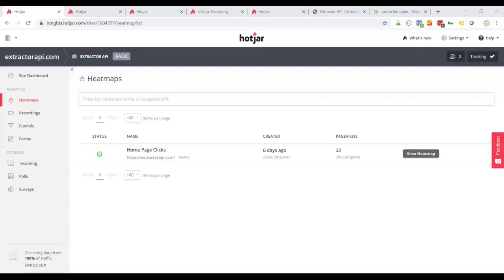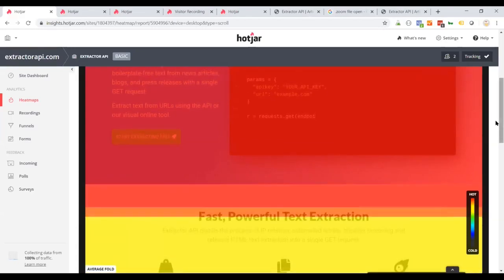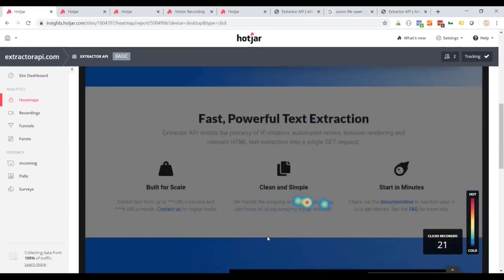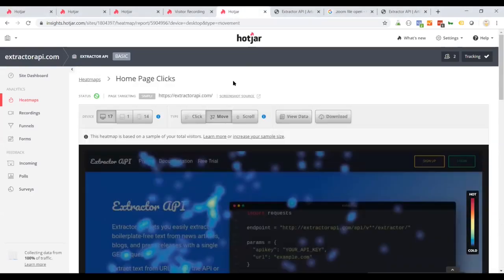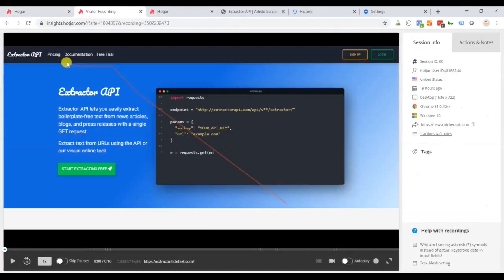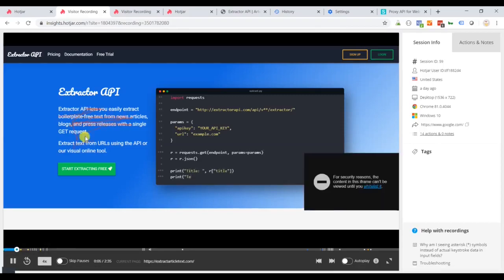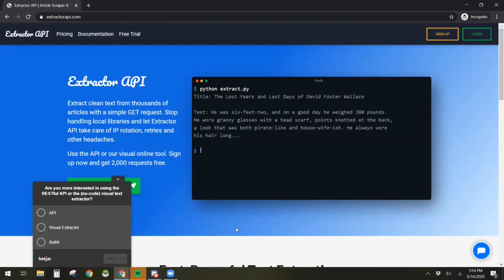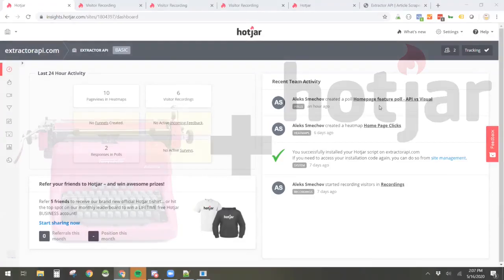How to Analyze Your Content Like a Detective: A HotJar Guide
I recently interviewed Sam who has eight years of marketing analytics experience. We loaded up HotJar on my site to get a better sense of user behavior - and what we can actually do with these insights.

A lot of the content creators I speak with have trouble grokking what to do with data. It’s kind of just... there. The numbers go up and down, they’re used in reports, but what can you do with user data to make your site better, sell more stuff? That’s where HotJar comes in.

Here are the key takeaways, which we’ll be diving into:

- HotJar lets you look at user heatmaps and screen recordings, and has features like polls that help you better segment and understand your site visitors.

- Scroll heatmaps show the average fold - that’s where the screen cuts off for most visitors when they land on your site. That cutoff might be the middle of a paragraph or image - which can be a good thing as most users want to scroll down and see more.

- Click heatmaps show where users click the most. You should look for discrepancies between click heatmaps and movement heatmaps: if users are lingering around a button but not clicking it, the description or visuals may not align with the CTA.

- Screen recordings are useful for taking a granular look at an individual’s behavior, but even with dozens of visitors, viewing all these recordings could become overwhelming.

- Using HotJar’s polls, you can segment your audience and take a look at that segment’s screen recordings.

- Content analytics is NOT looking at dashboards - it’s a detective game where you piece together clues until you have a clearer picture of how humans interact with your site.